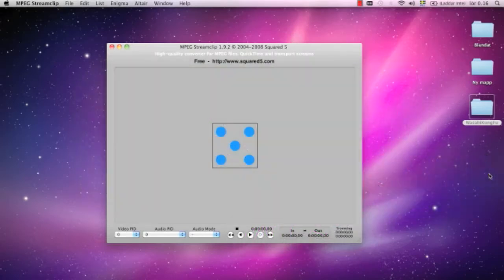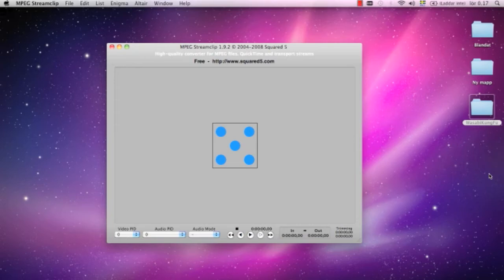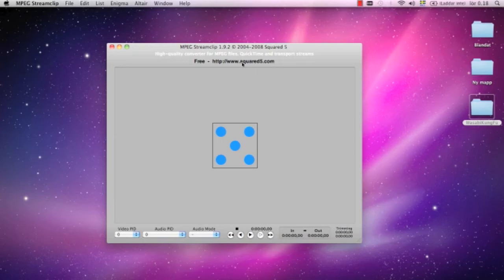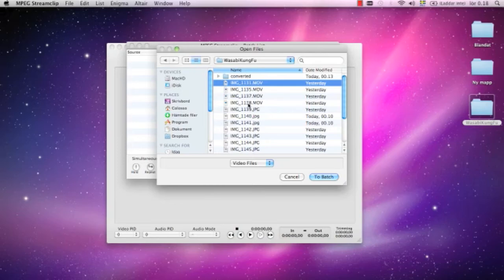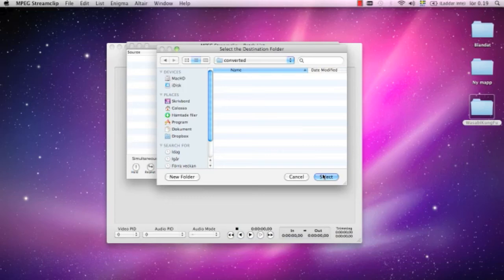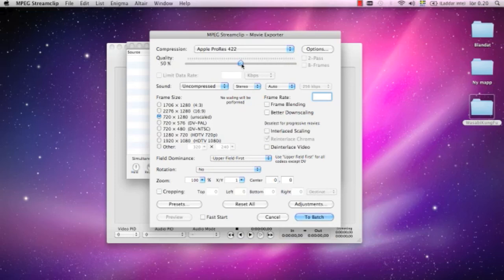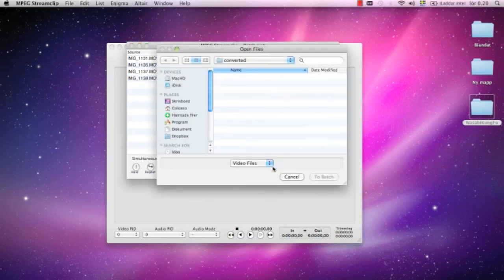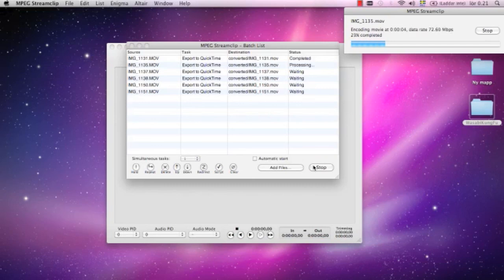Guerilla Film Making #1 - File Conversion for the Canon Eos 550D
When you want to edit your files that you shoot with the Canon EOS cameras, im sure some of you guys have problems. You end up with choppy and stuttering files that are so heavy and terrible to edit. This is one way to fix that by converting the movie files to a format that is easier to format.